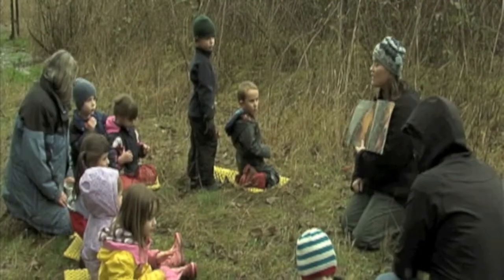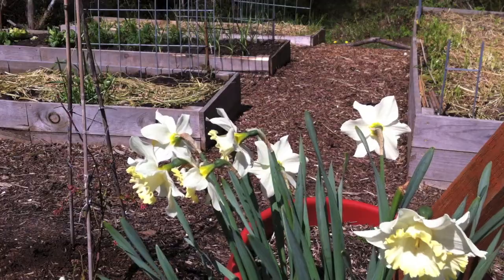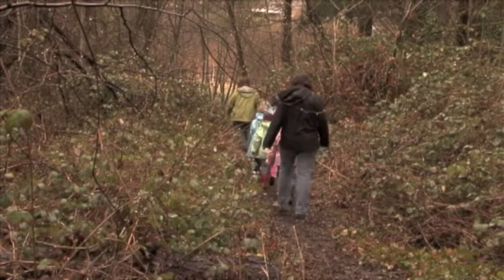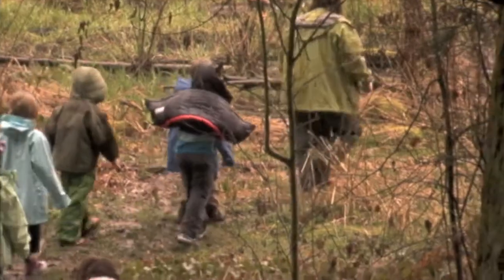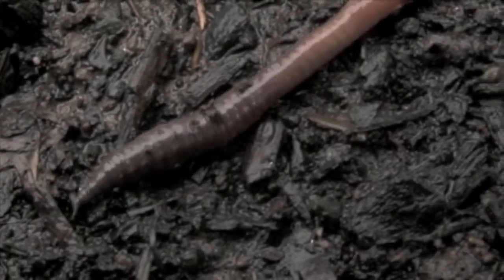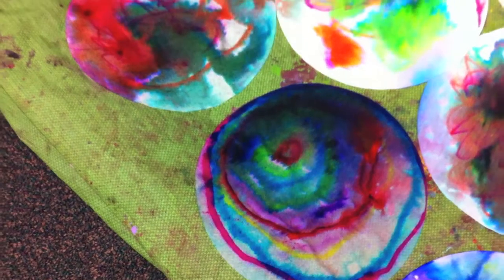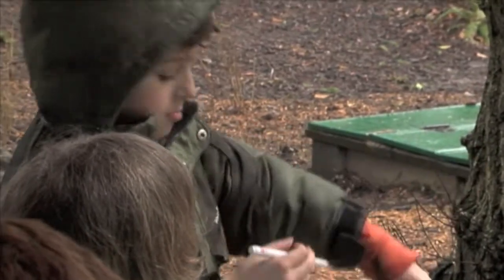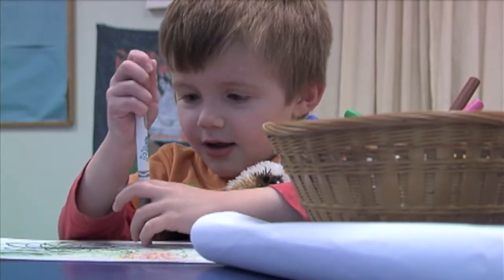Woodhaven School, Beaverton Oregon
Woodhaven School is a parent-run cooperative school dedicated to fostering a lifelong love of learning in our children. As a secular and independent school for preschool and older children, Woodhaven strives to nurture the whole child -- socially, emotionally, physically, and intellectually -- through play.